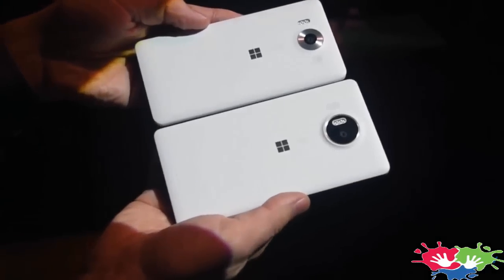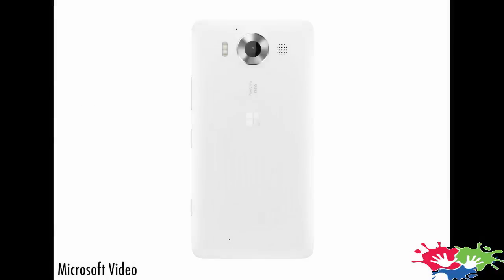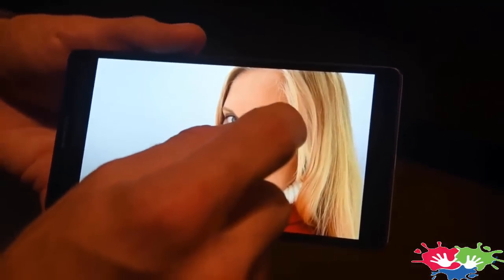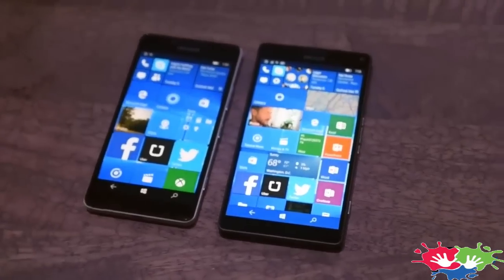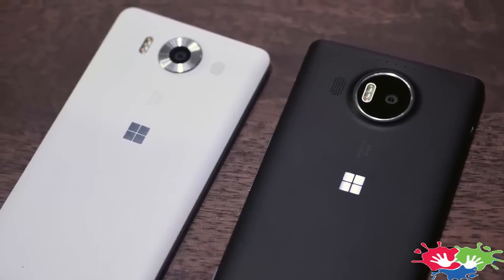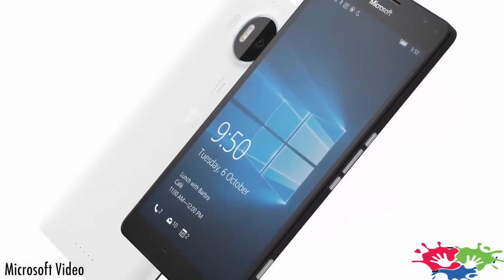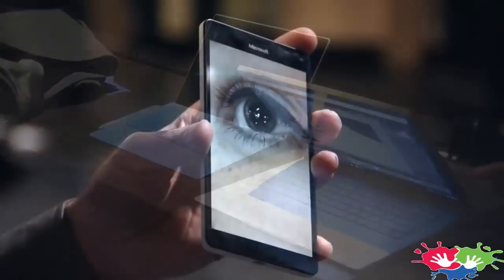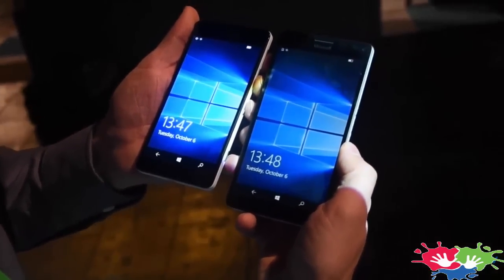Microsoft Lumia 950 and Lumia 950XL Hands On Today